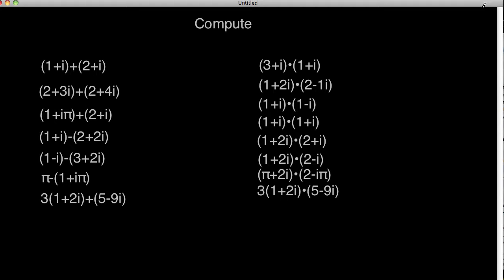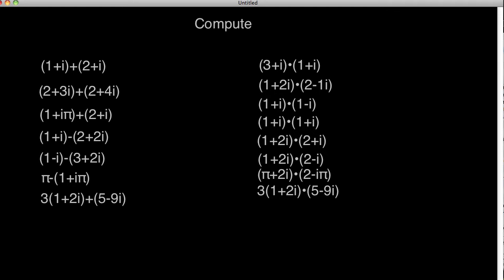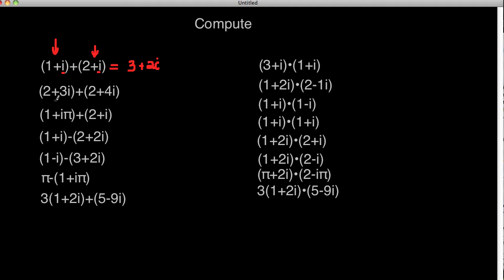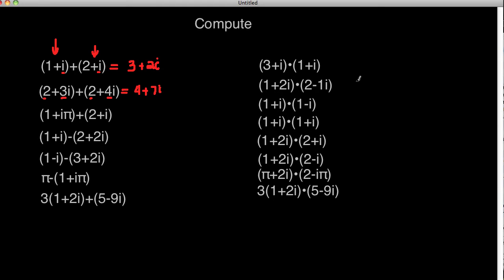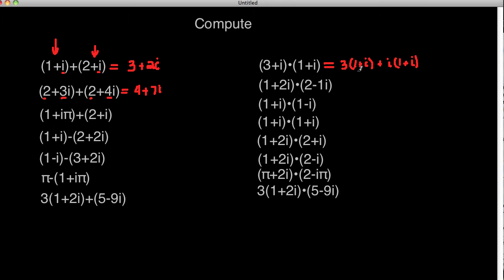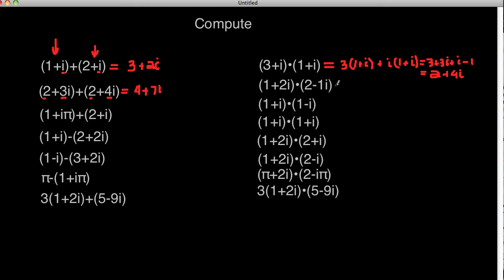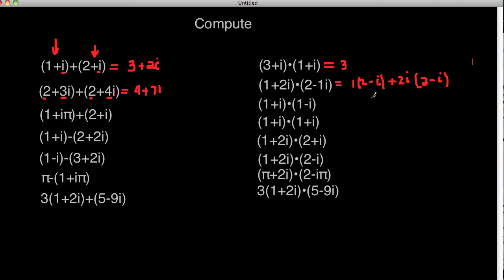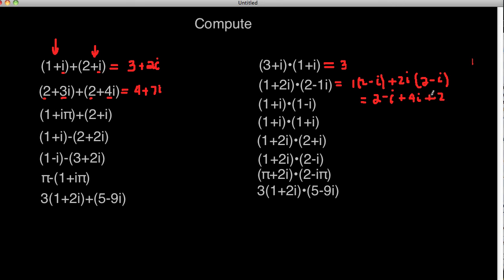Addition and multiplication of complex numbers